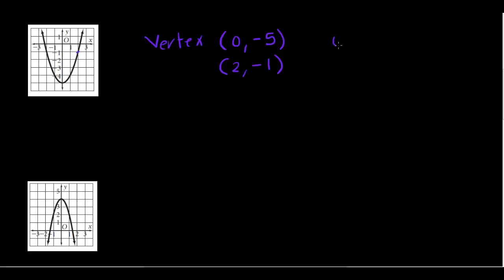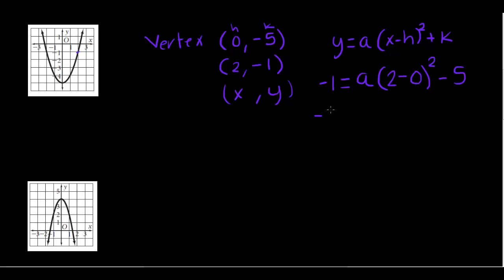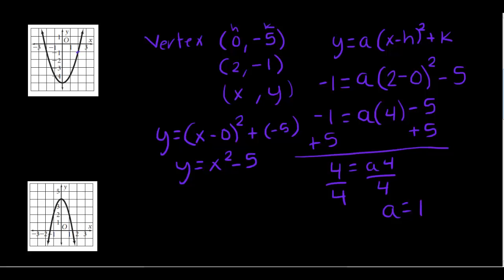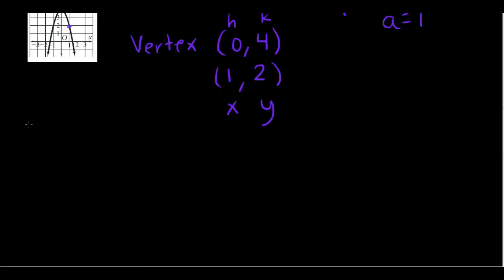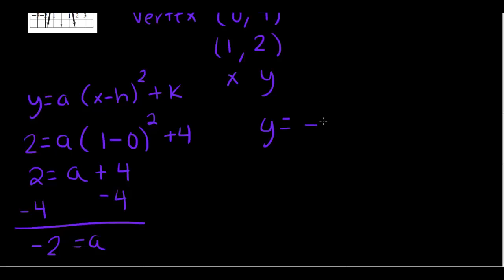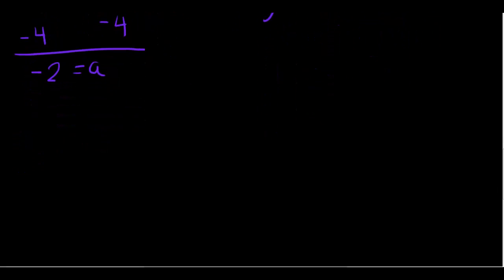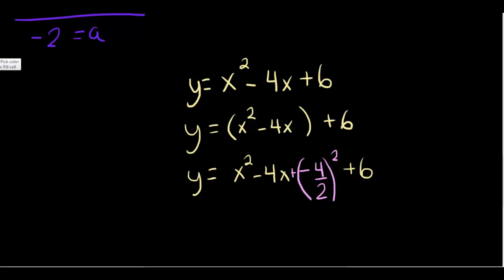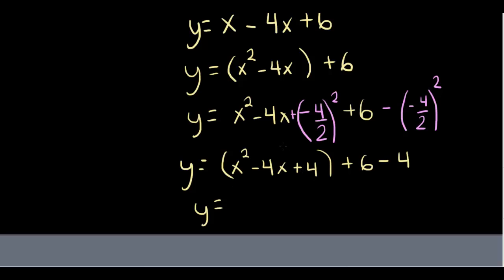Vertex Form - 3rd Part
Write equation in vertex form from graph